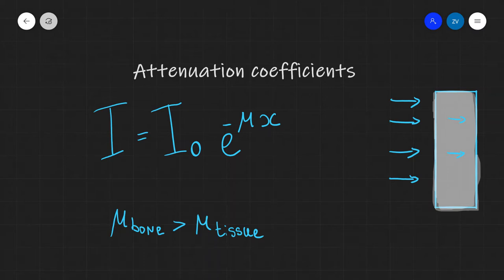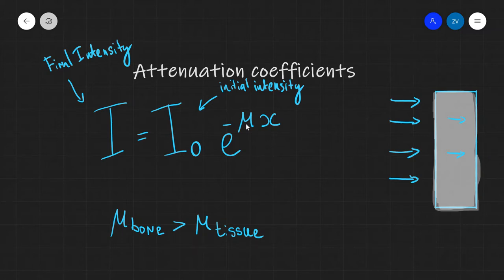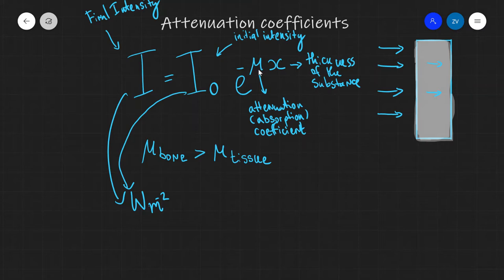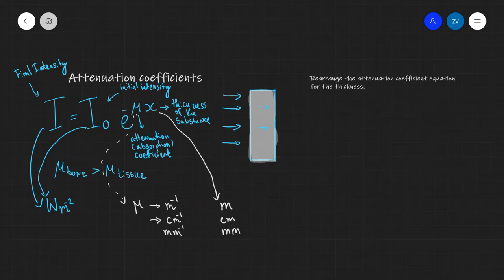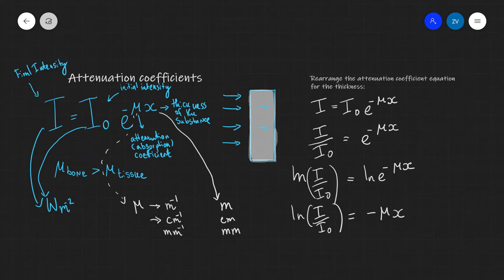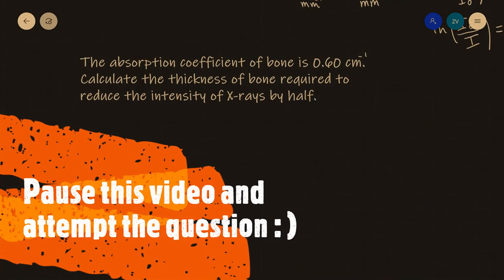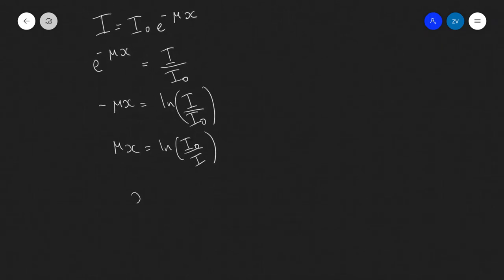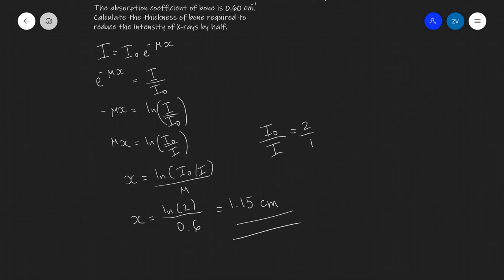X-ray attenuation coefficients | Medical Physics A Level Physics | X-ray Absorption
If you have found this video helpful, check out my All of Medical Physics Revision:
Good luck with revision! : )

Chapters:
00:00 Intro to X-ray attenuation
00:35 The equation for attenuation
02:05 Units
03:25 Rearranging the exponential equation
05:37 Example problem: reducing the intensity by half.